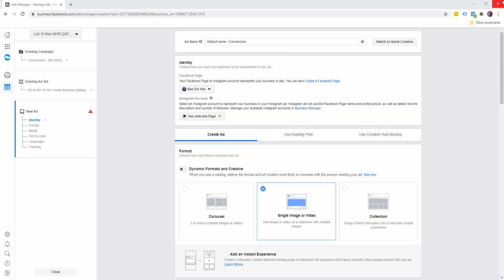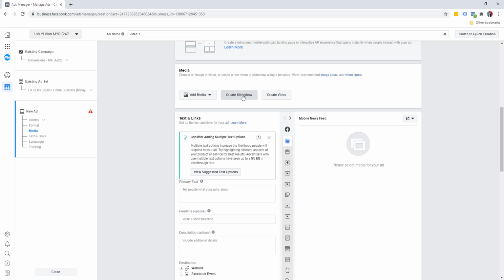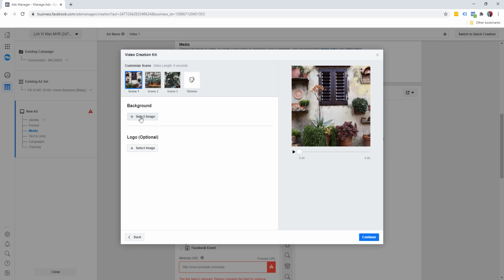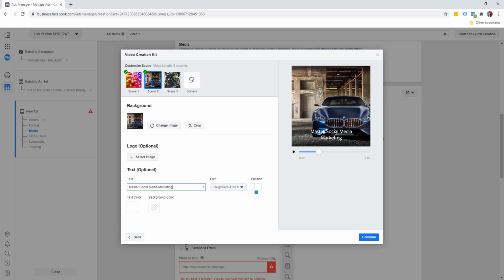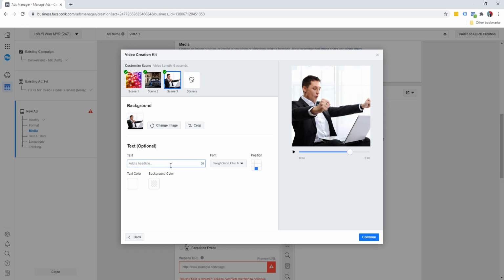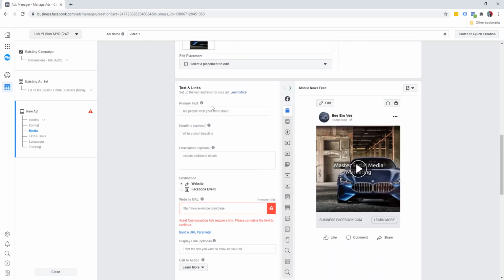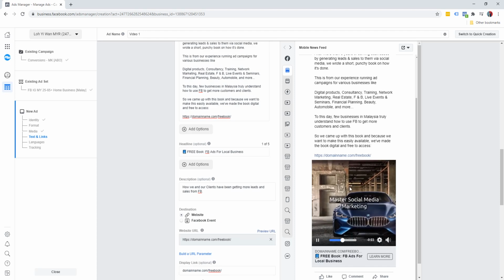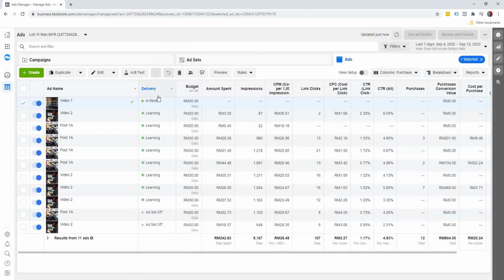Lesson 15 - Using Built In Video Maker In Ads Manager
Facebook Ad Secret Basic Course